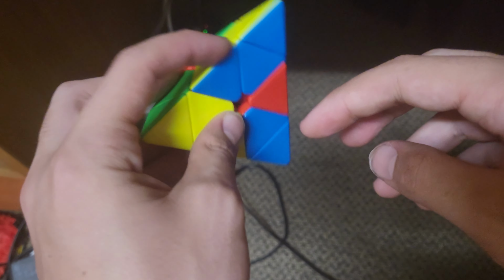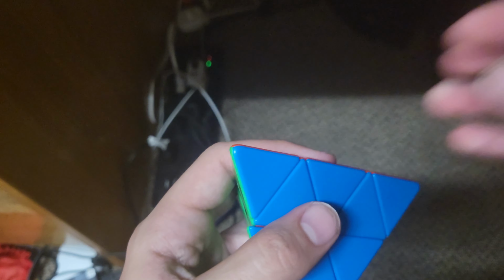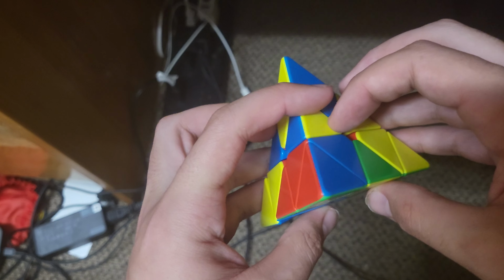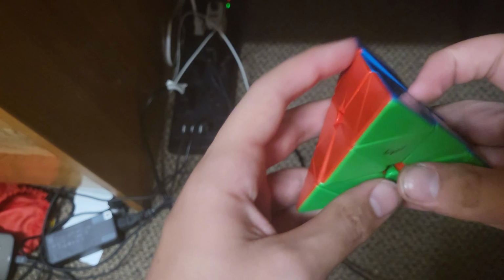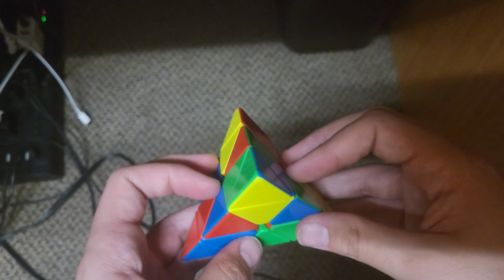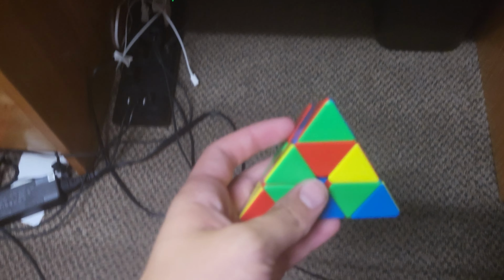1.86 Official Pyraminx Average Reconstruction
I'll comment the scrambles if anyone is interested